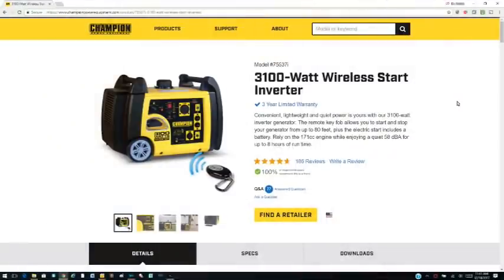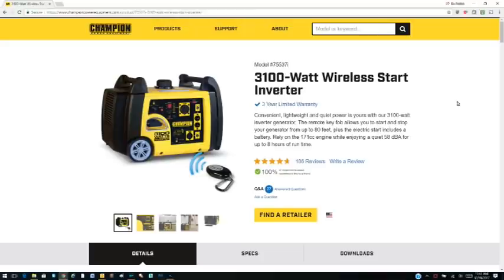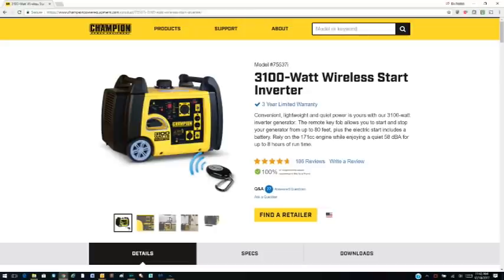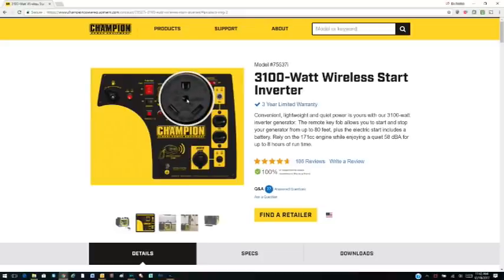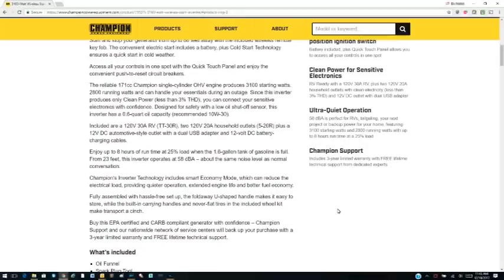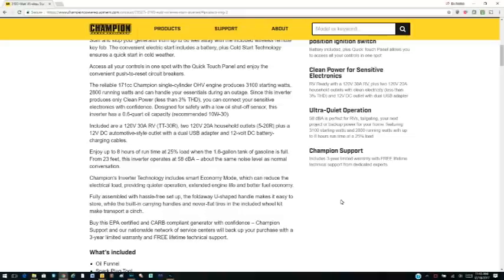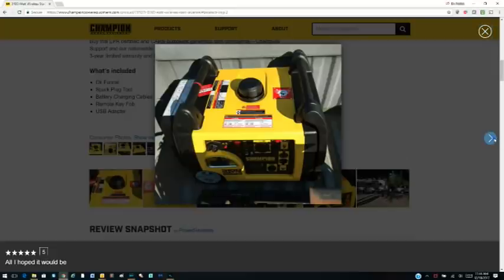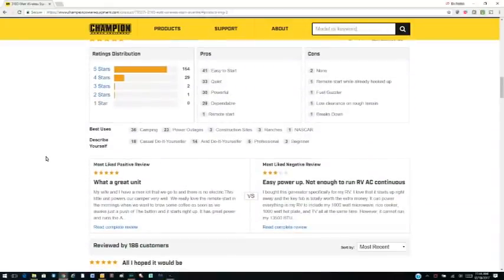RV LIfe Champion RV Generator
Hey everyone - in preparation for my time in Quartzsite, I finally purchased a generator. The generator I selected is the Champion 3100 Watt Inverter Generator with remote start. This generator is going to be a very nice addition to my RV life!

Champion 3100 Watt Inverter Generator with remote start:

Intro and Outro Graphic by Gene LaRose